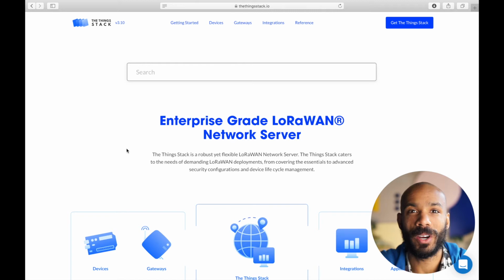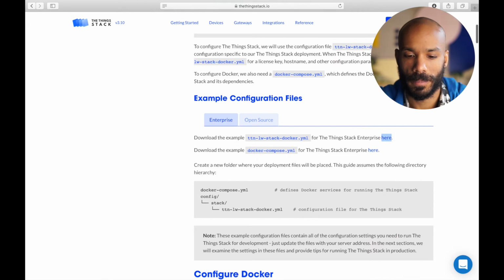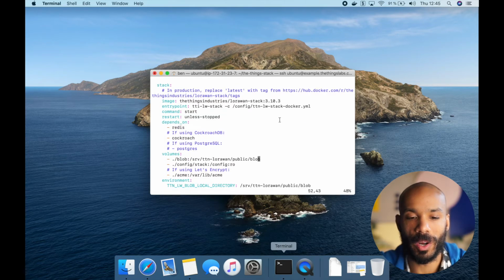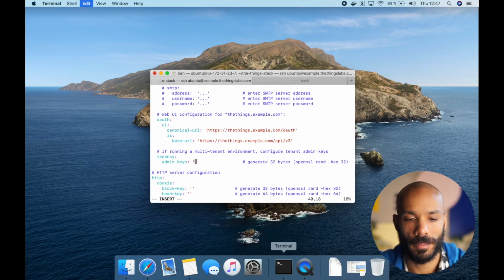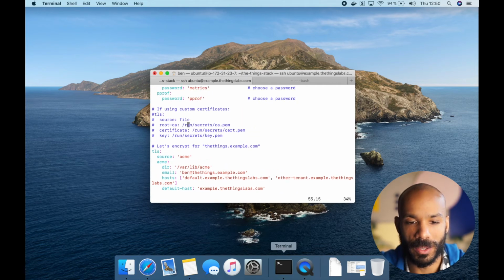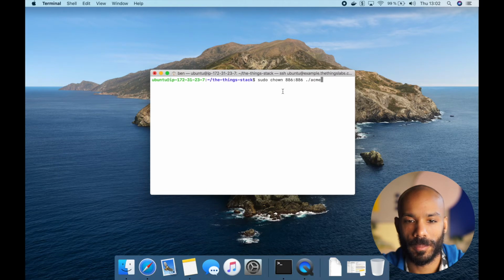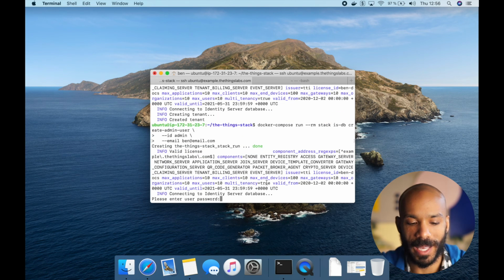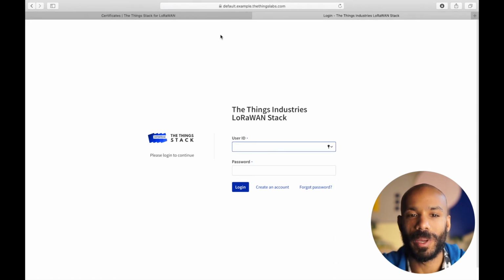(Outdated) Install The Things Stack LoRaWAN Network Server in 6 minutes using Docker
Instructions and example files for installing The Things Stack are available in the documentation